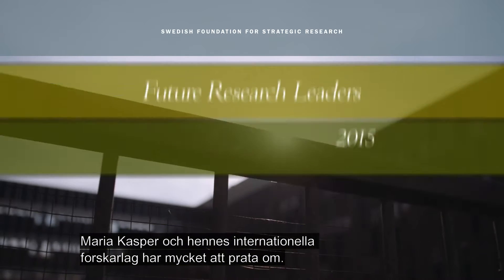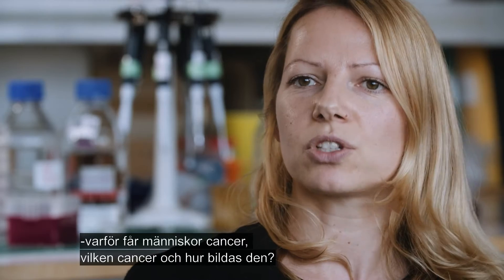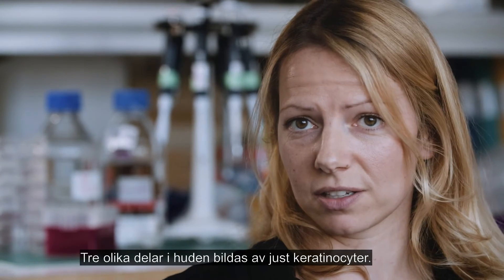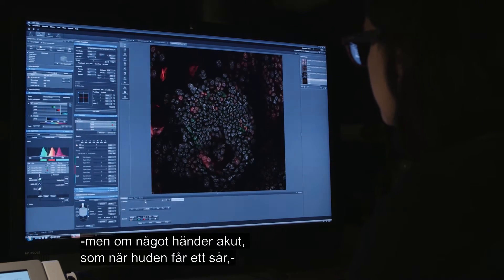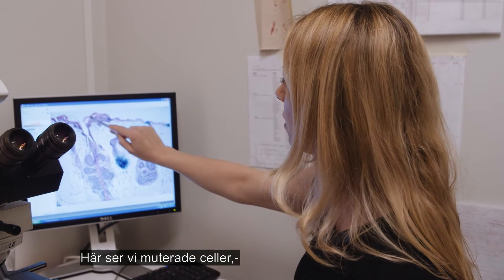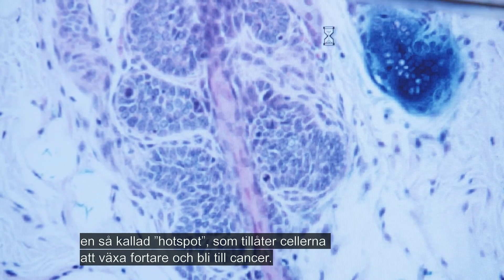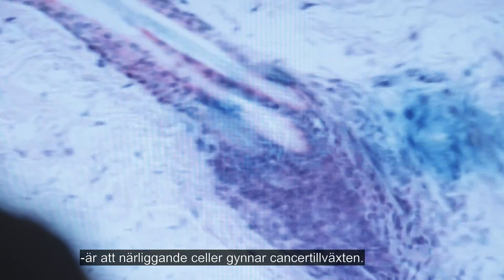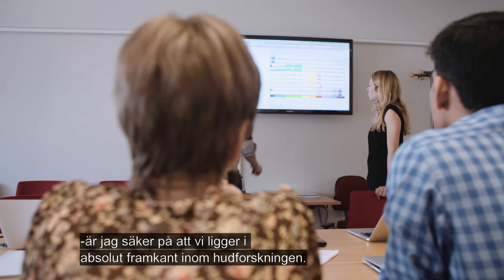Huden i fokus - varför uppstår cancerceller? Maria Kasper, KI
Vad är det som går fel när en cell blir en cancercell?  Maria Kasper på KI studerar hudens celler och hur dessa hjälper till att reparera huden när skador uppstår. Men ibland misslyckas reparationen och det kan vara en av orsakerna till cancertillväxt. Se filmen med en av Framtidens forskningsledare här!